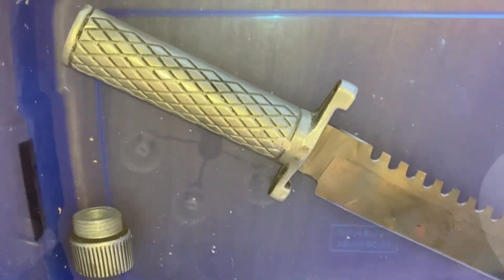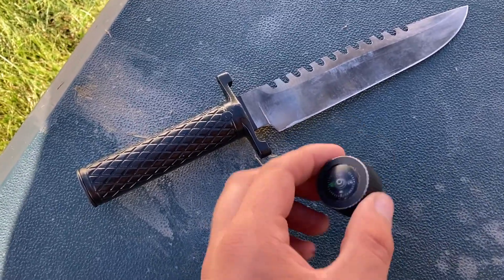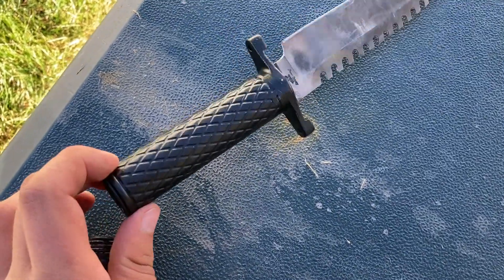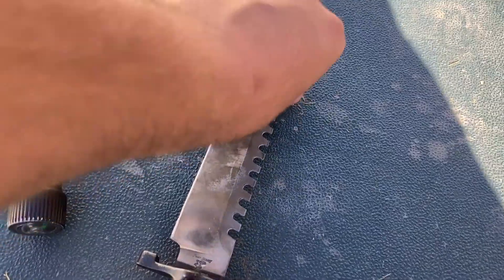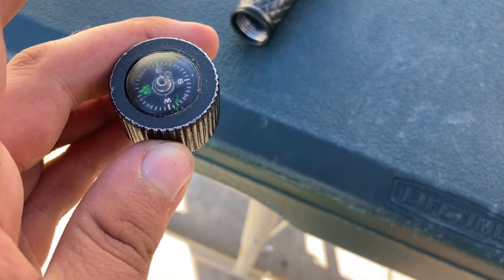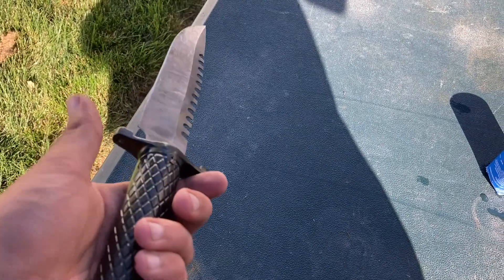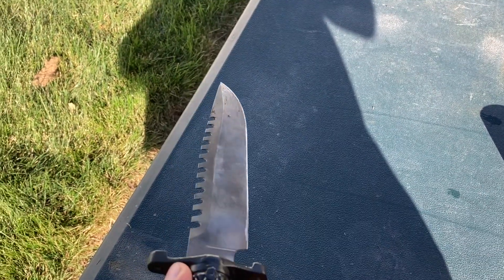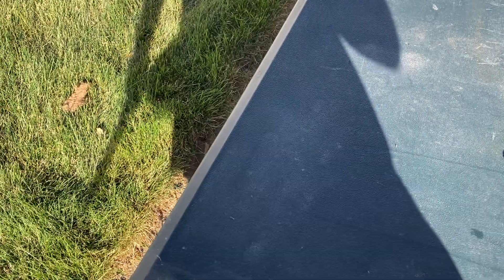Restoring a Japanese K-Bar + Testing PT.2 | Thrift Store Knife Restoration Pt.2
No description today yall, hope you liked the video. No one reads these anyways...